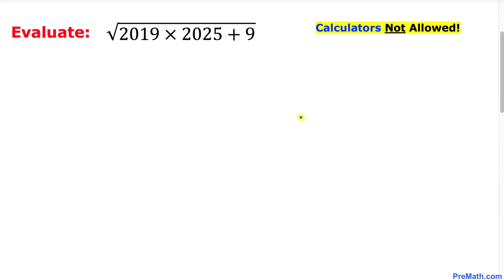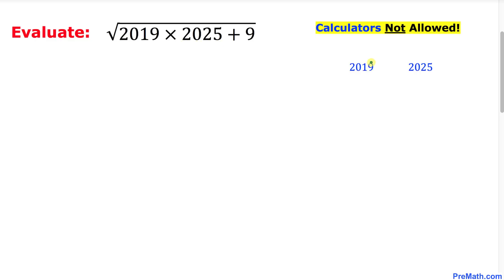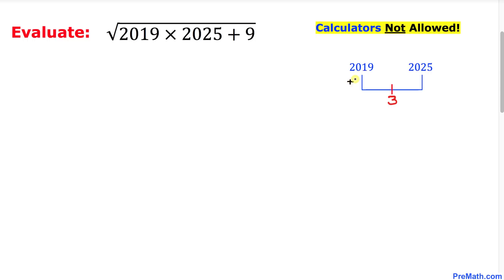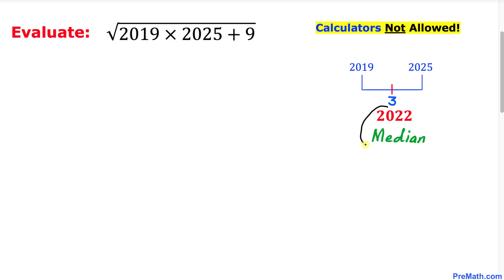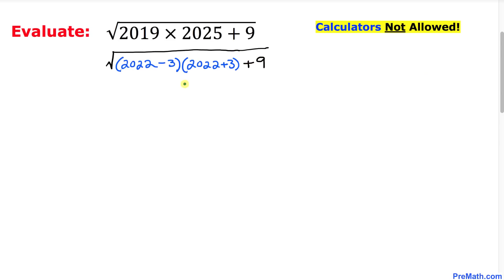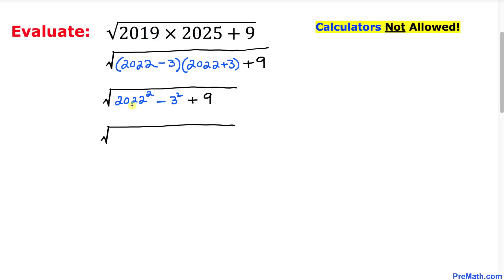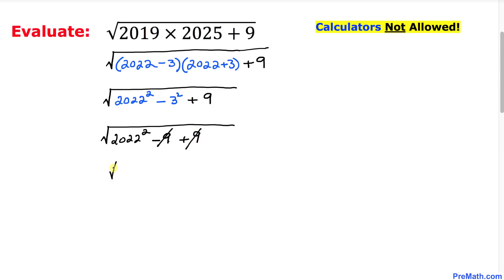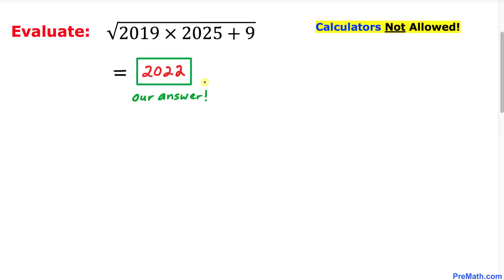Evaluate this Radical in 5 Seconds! | NO Calculators Allowed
Learn how to solve the given radical expression quickly and easily. Step-by-step tutorial by PreMath.com